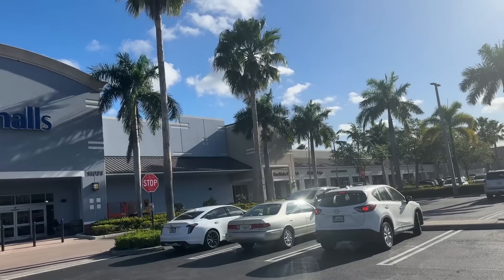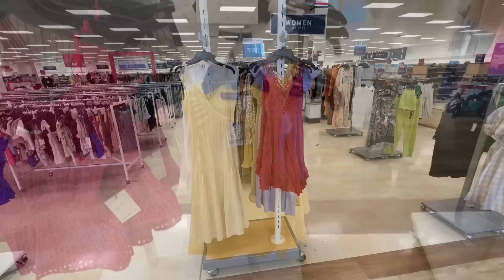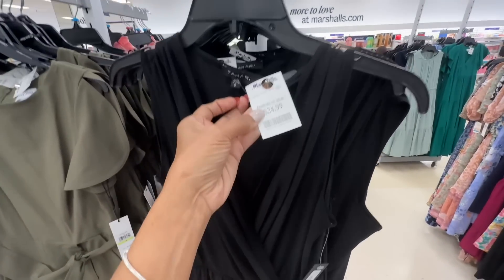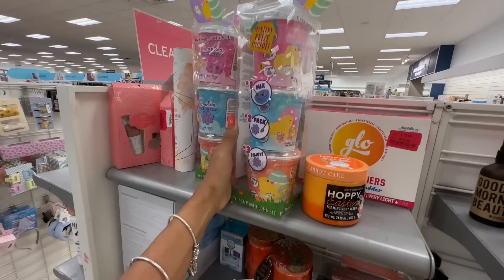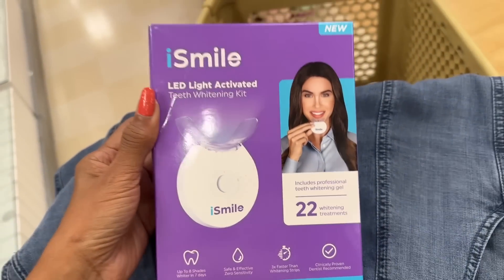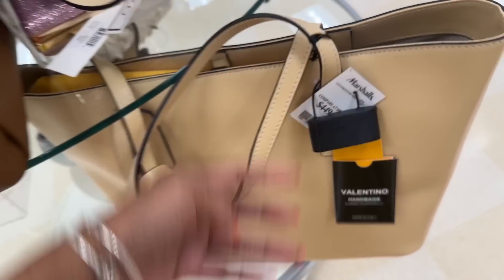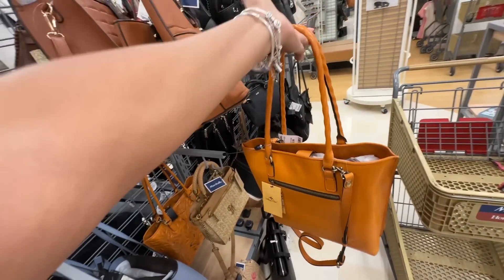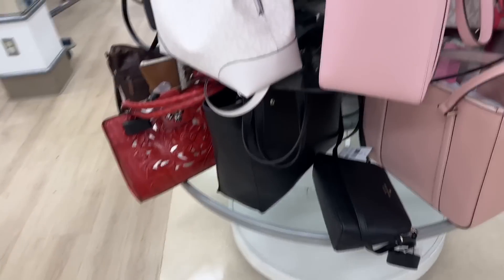MARSHALLS 💕NEW DESIGNER HANDBAGS, MAKEUP, DRESSES and SHOES.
Hi shopping buddy, let’s browse Marshall’s for new designers finds . Handbags, spring dress, and shoes.